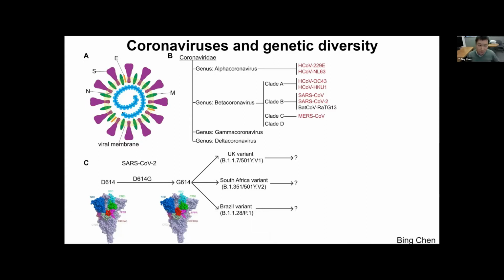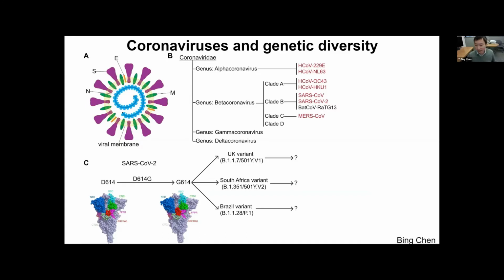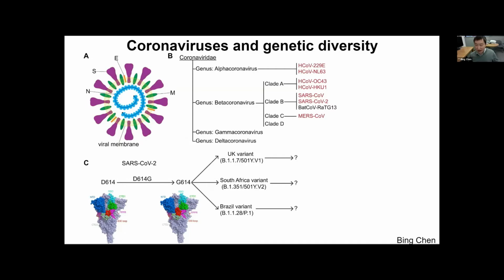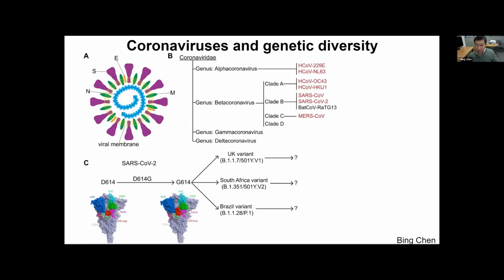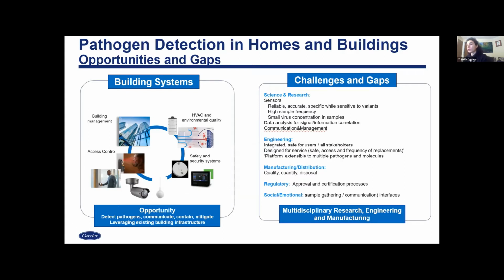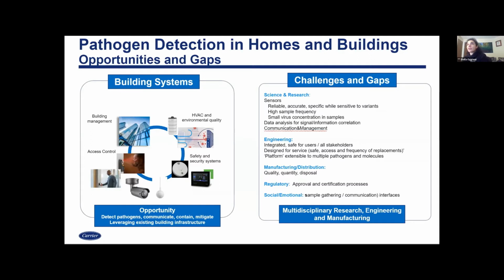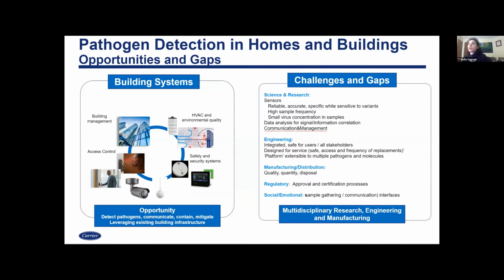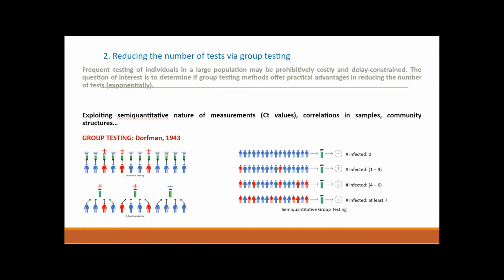NSF PIPP PREP Workshop 2021 : Panel Discussion 1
Panel Discussion 1 in the NSF Predictive Intelligence for Pandemic Prevention (PIPP) - Pandemic Readiness for Emerging Pathogens (PREP) Workshop.
List of Panellists :
1) Kristian Anderson
2) Brian Bird
3) Catherine R. Cabrera
4) Bing Chen
5) Olgica Milenkovic
6) Stella Oggianu
7) David Rizzo